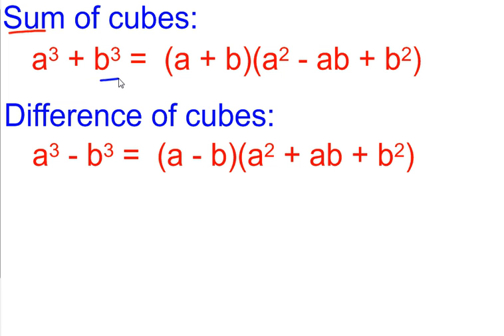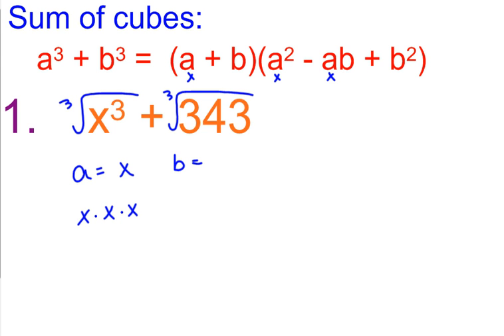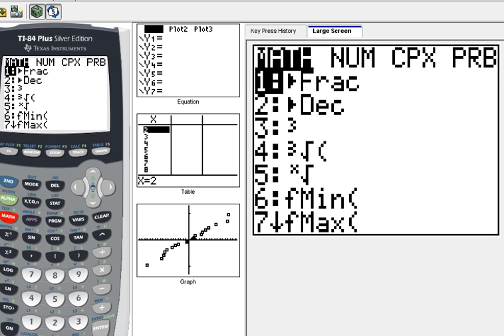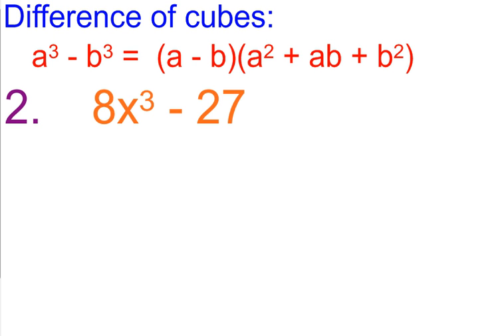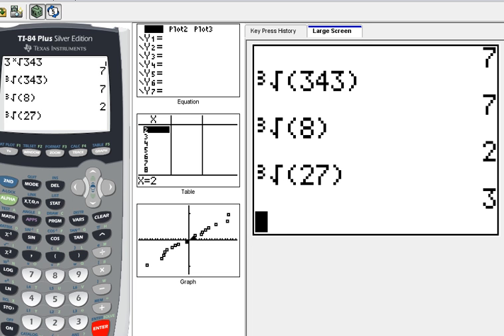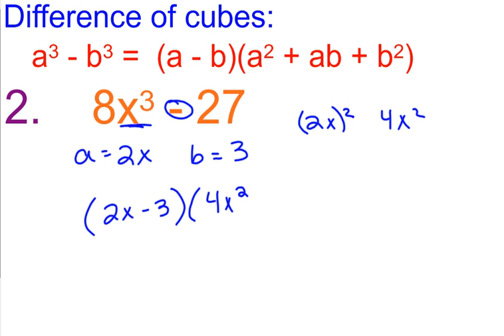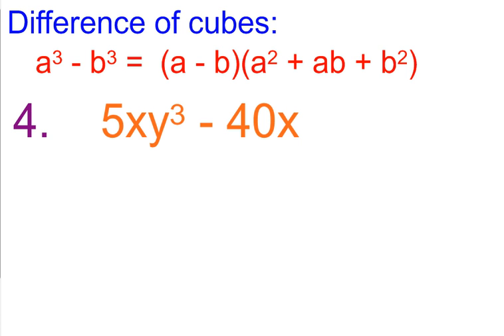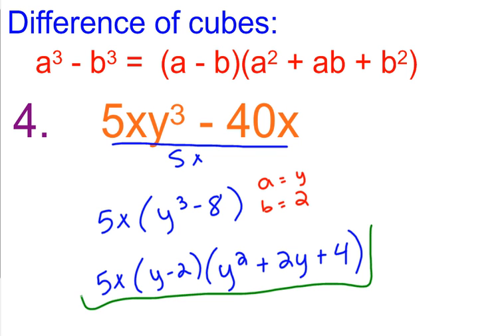5-4B: Sum or Difference of Cubes Factoring